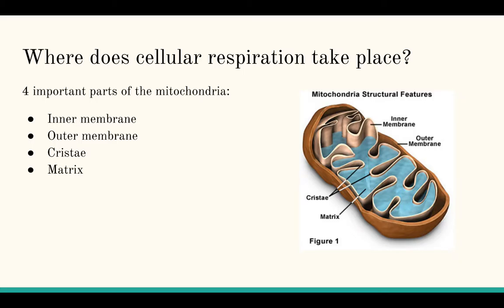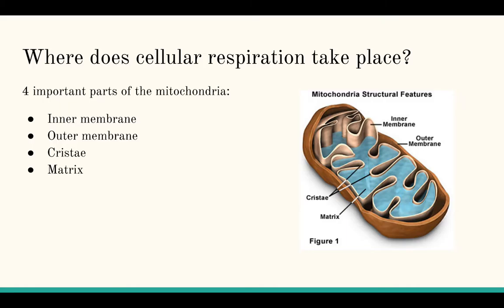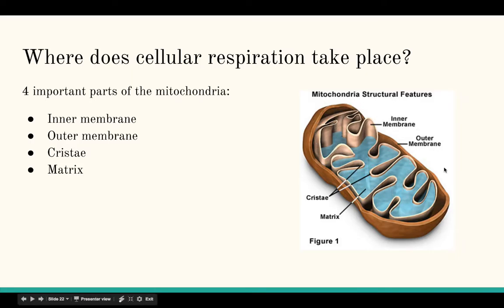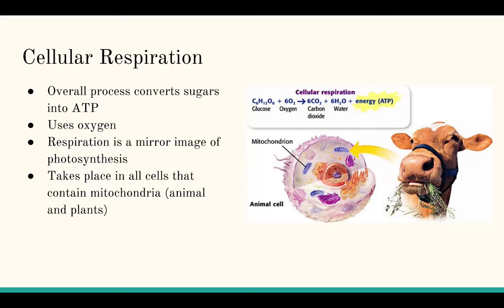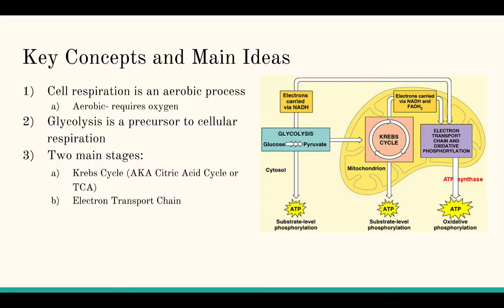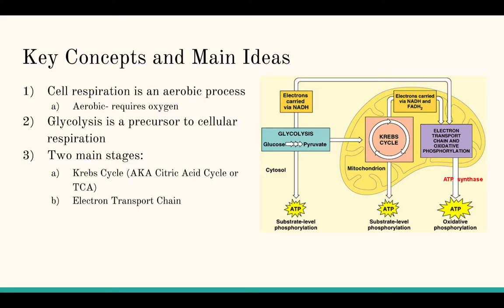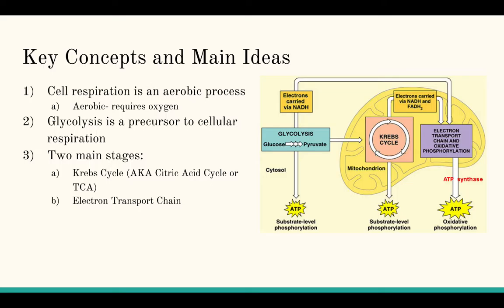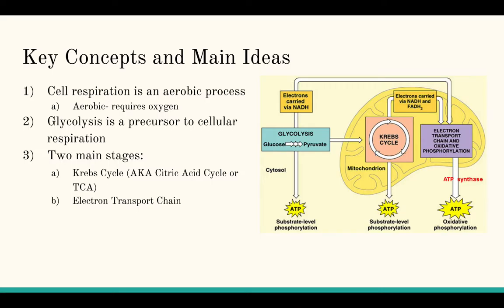Cellular Respiration Introduction